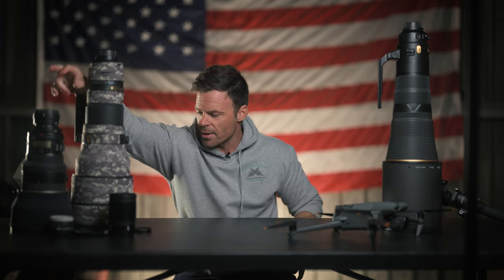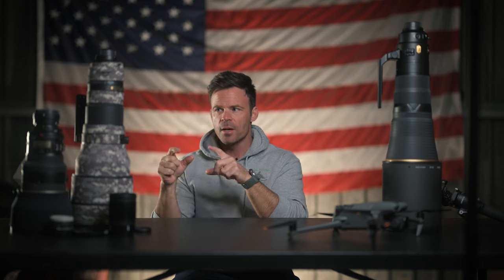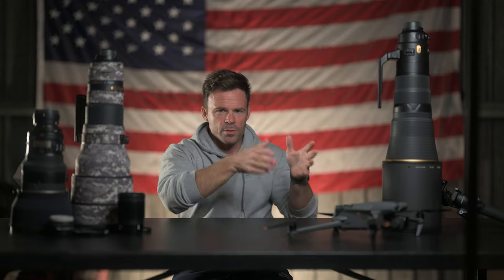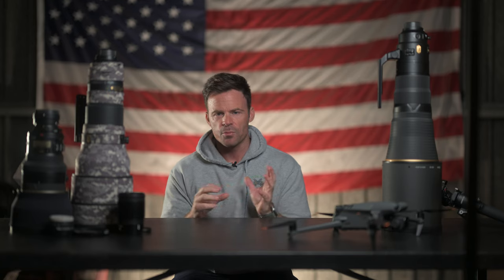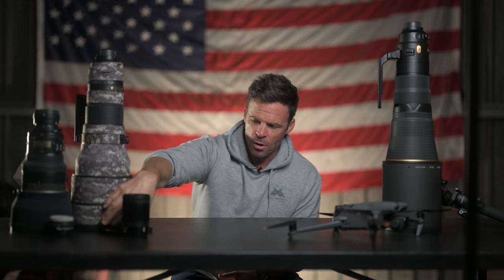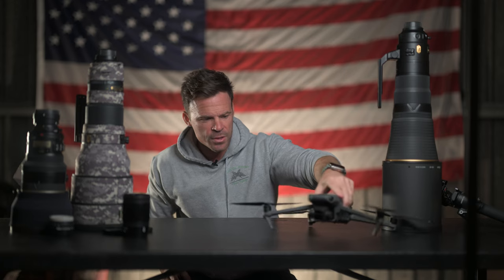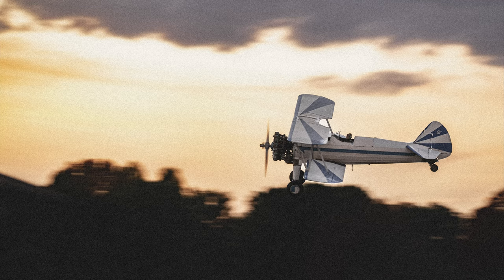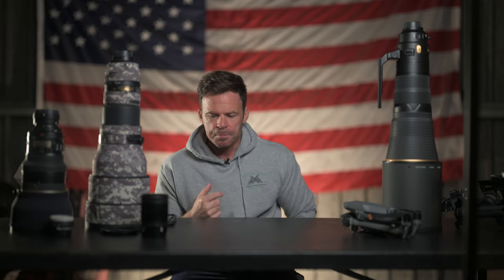My Aviation Photography/Videography gear (Body, Lenses & Drone)...and a phone call from the FAA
Quick discussion about what I use to get all my Aviation Photography, as well as videography. Some tips and tricks to help improve your shots, and a Quick Story how a Drone video got me a phone call  from the FAA. I talk about why I prefer long telephoto prime Lenses and why I shoot them wide open, a few tips to help get "prop blur" and how to make your slow motion videos super smooth, and what "bokeh" is and why it makes your pictures and videos really stand out